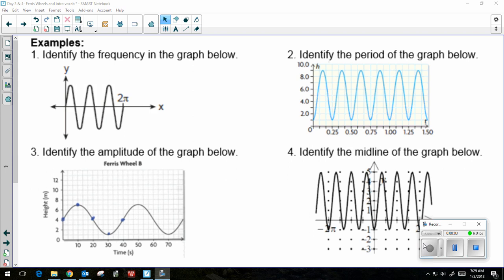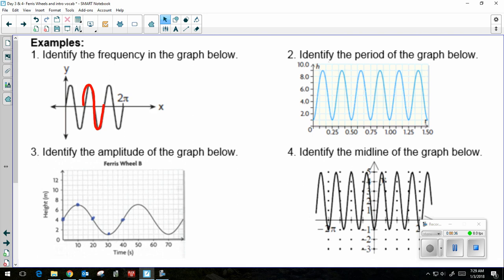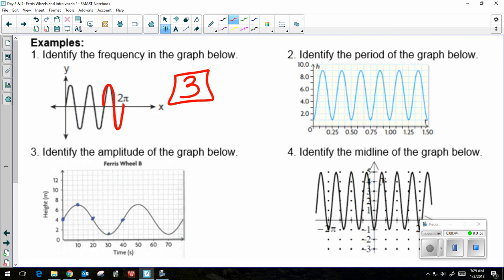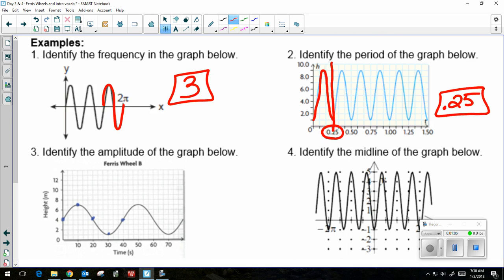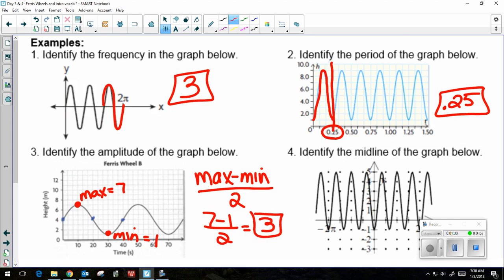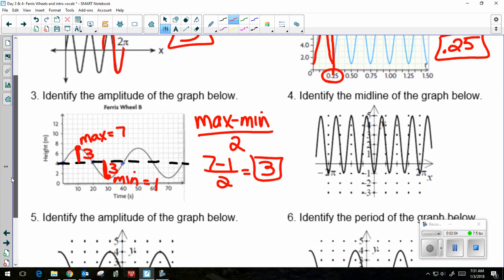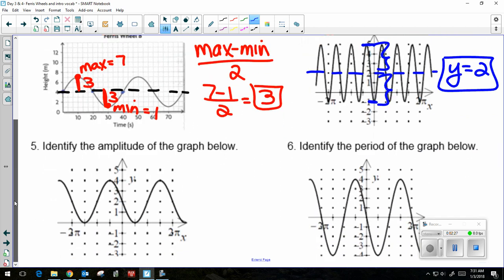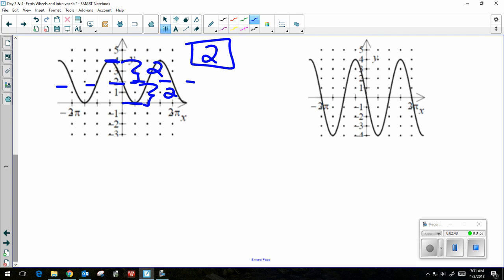Identifying vocab from a periodic graph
This video shows how to identify the period, amplitude, frequency and midline from basic periodic graphs (not necessary sin or cos graphs as they would normally be shown)